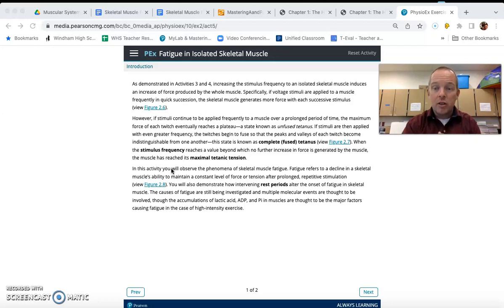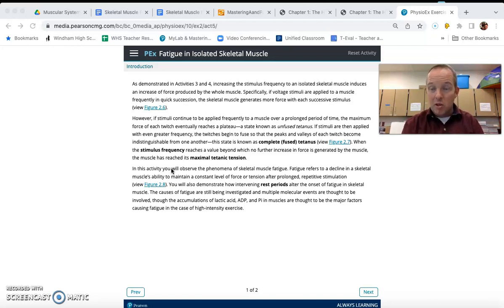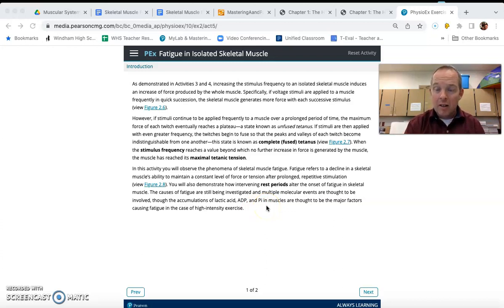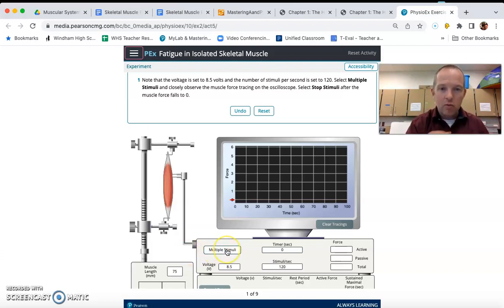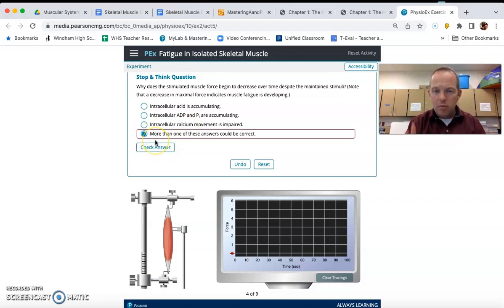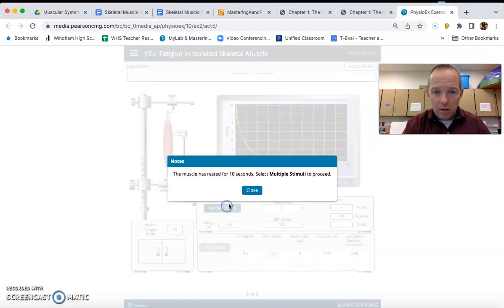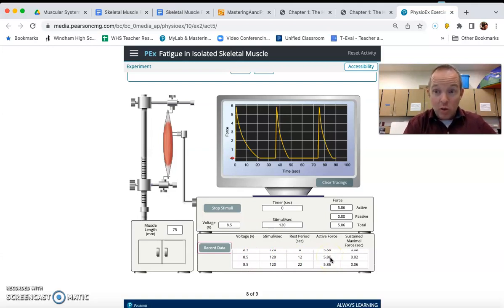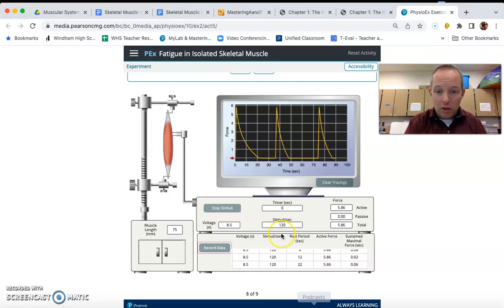Skeletal Muscle Physiology Lab - Activity 5 Walkthrough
This video is meant to walk you through Activity 5 (Fatigue in Isolated Skeletal Muscle) in the Skeletal Muscle Physiology Lab from PhysioEx. Enjoy!